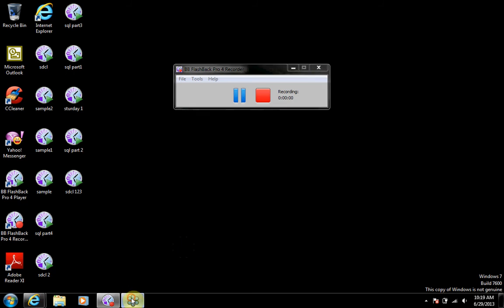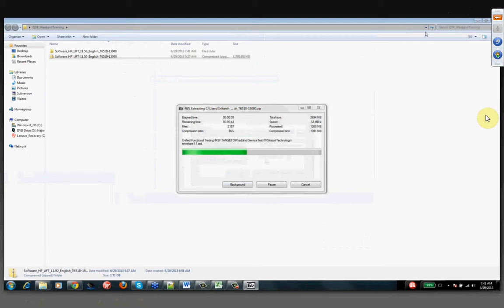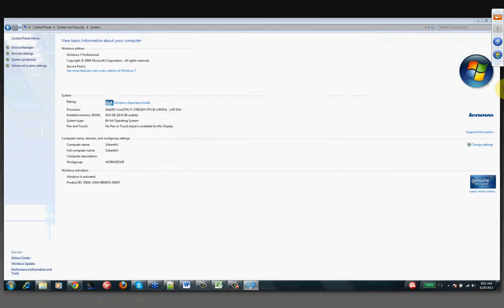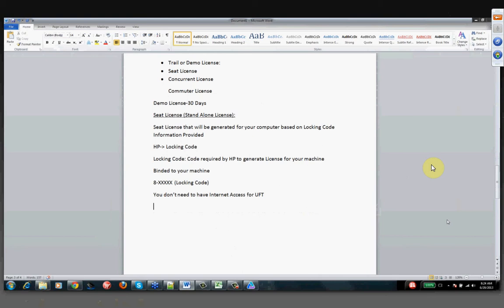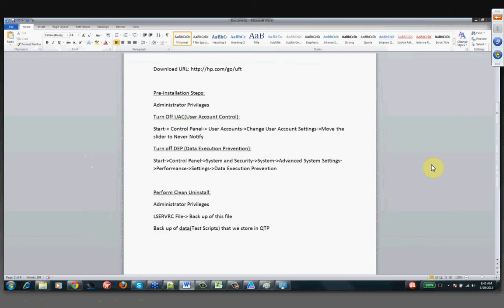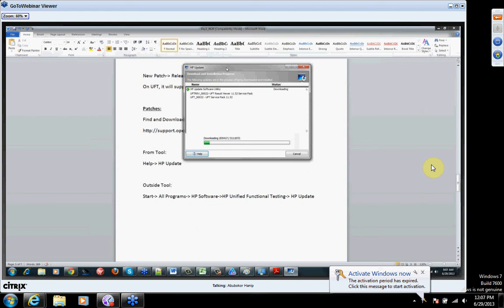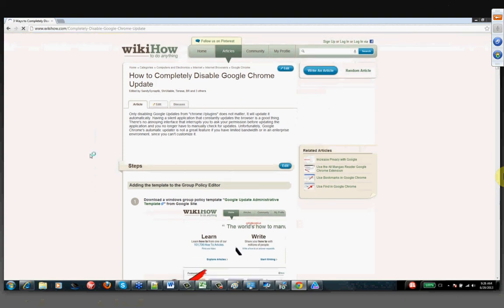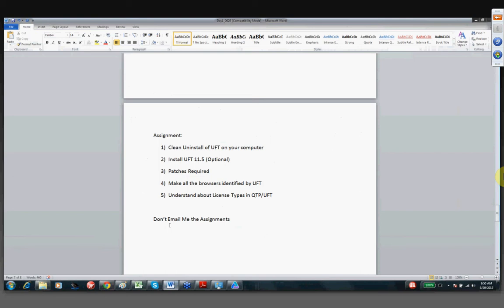QTP Automation testing software installation,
Automation  Software testing..
this is out teacher videos.